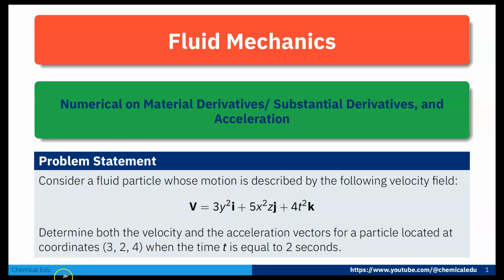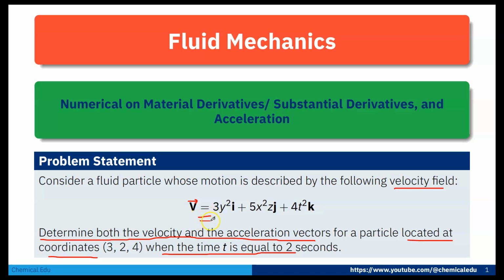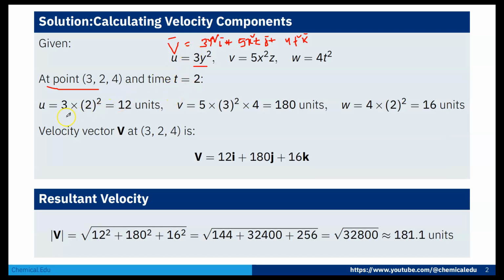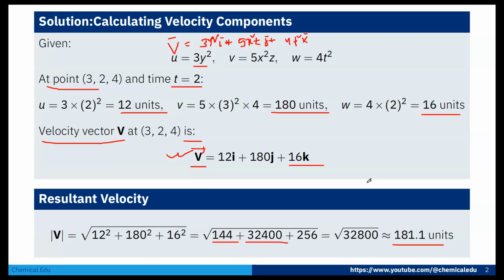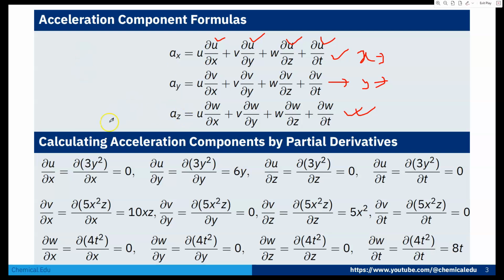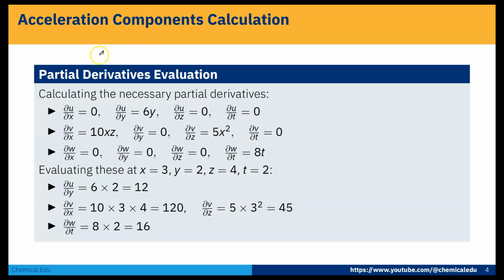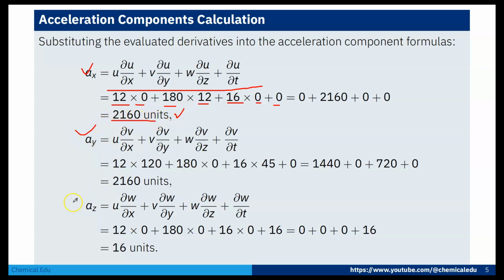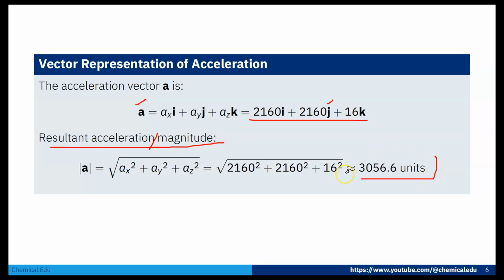Analyzing Velocity and Acceleration in a Dynamic Fluid Flow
This task involves determining the velocity and acceleration of a fluid particle within a specified velocity field. The velocity field given is complex and changes with respect to the spatial coordinates and time. Understanding the particle's behavior at a particular point and time provides insight into the dynamics of the flow at that location.